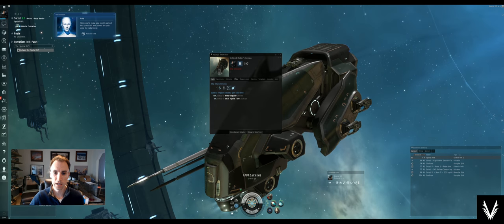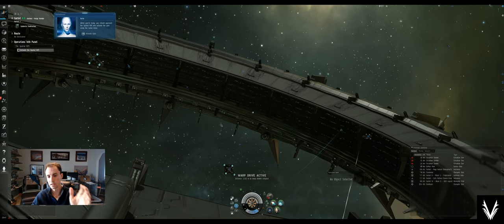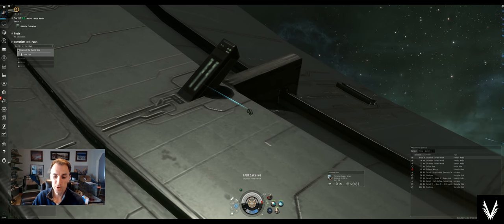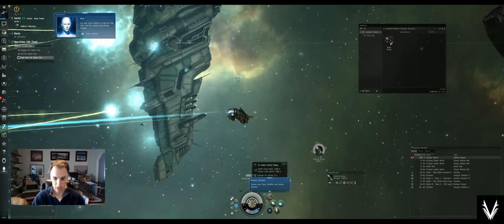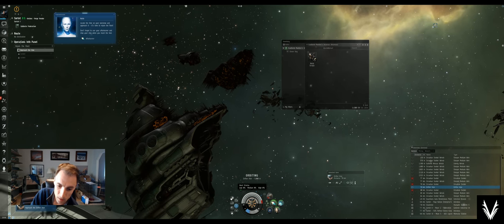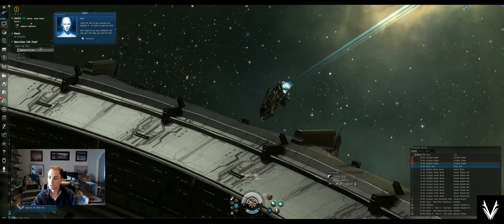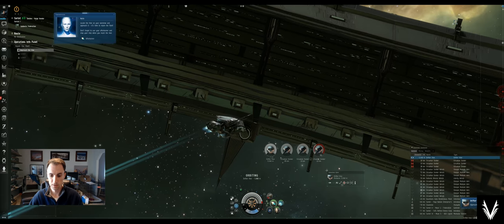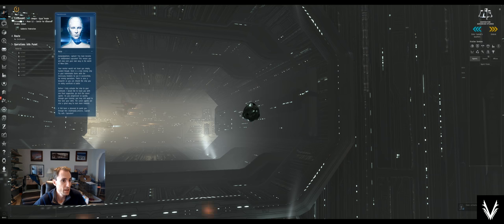Eve Online - Alpha Tutorial #9 - Ship Blown Up!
I apologize for the game-sound in this video. It's overpowering.

Monthly Subscription